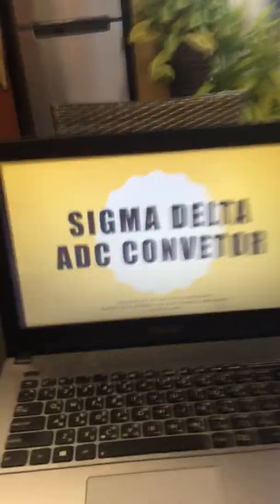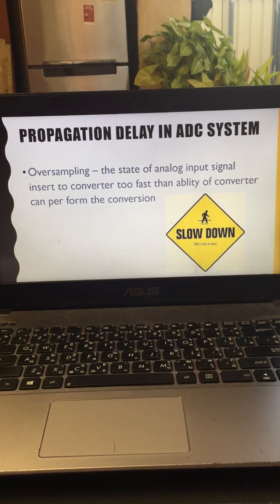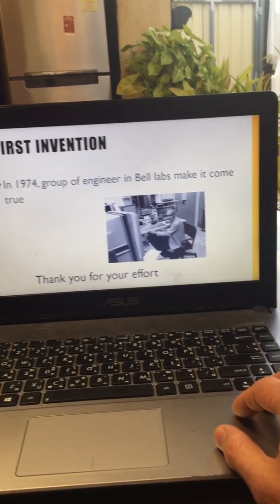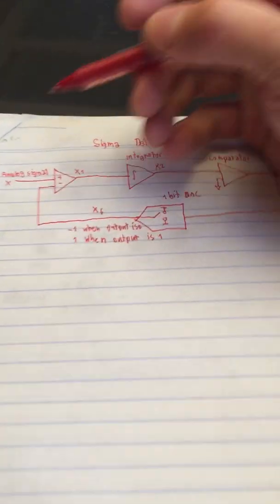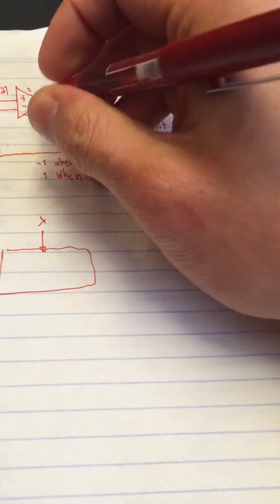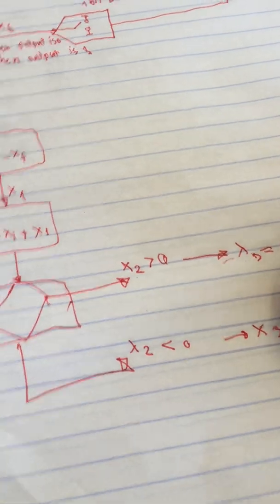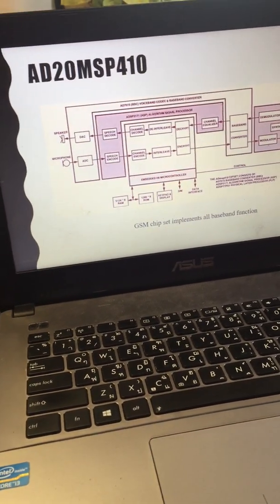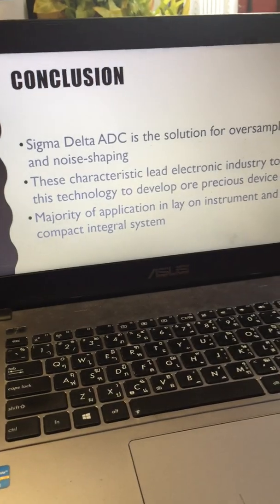Sigma Delta ADC for project A presentation on Digital electronics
RAVIROJ SOMVADEE
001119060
Associate degree in electronic engineering